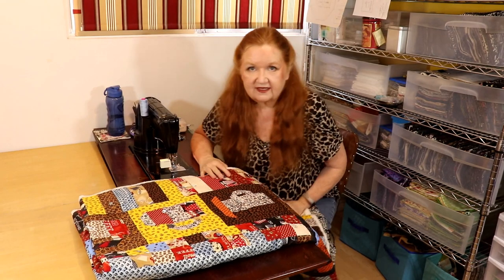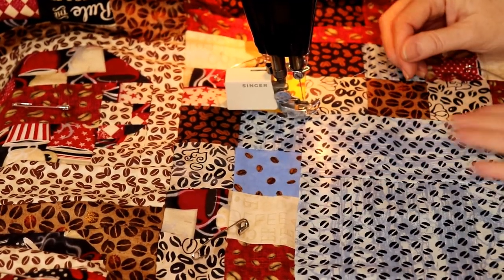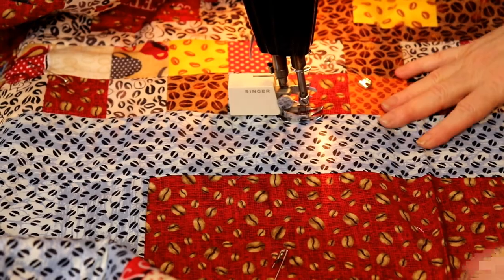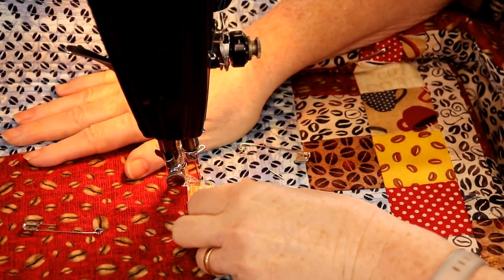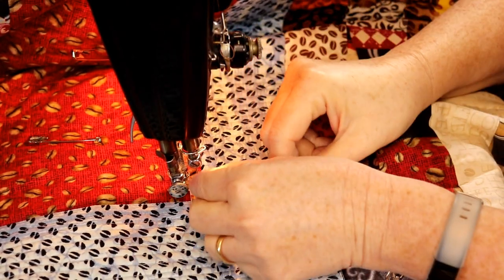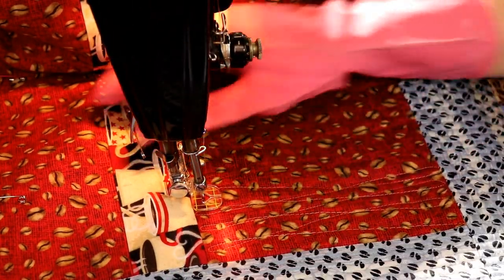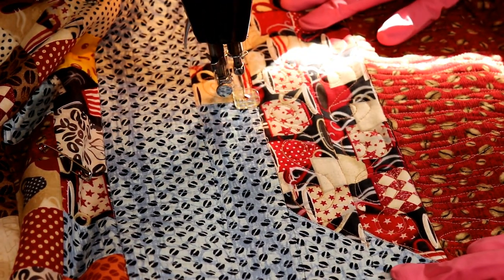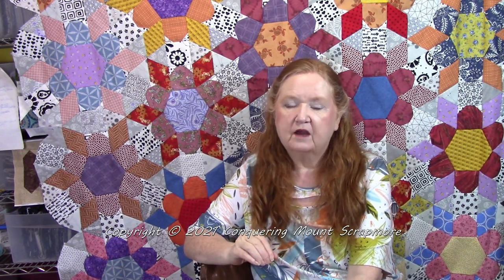Quilting the Coffee Quilt - Part 1 - Coffee Pot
Today, I'm going to show you a simple way to quilt the middle of your Coffee Quilt.

When people start to quilt on a domestic machine, they usually start in the middle of the quilt top!

We are going to cover Straight line quilting, and two simple stitching designs that are perfect for beginners. Wishbones and C's are great to learn and so easy to master.

I'm also going to show you a couple of quilting cheats and tricks to dealing with fullness in a block!

I'll show you how to stitch around the coffee pot and the middle square.

Remember to have fun with this method of quilting and do what you can do without worrying what the finished project looks like. It is ok to make mistakes and keep moving forward.